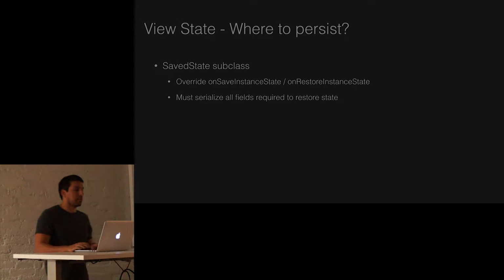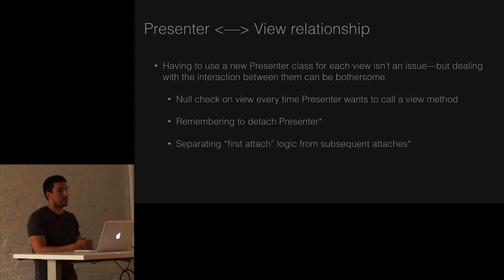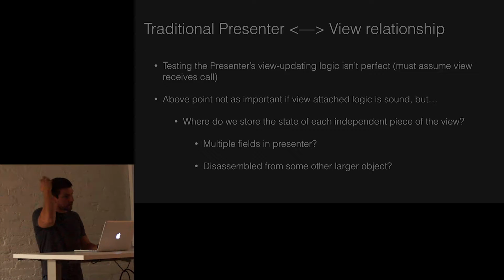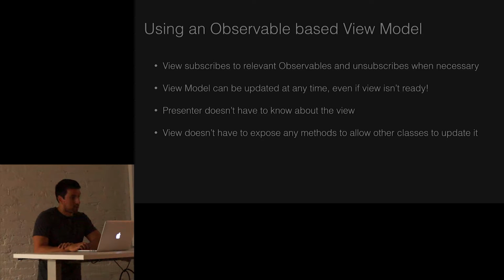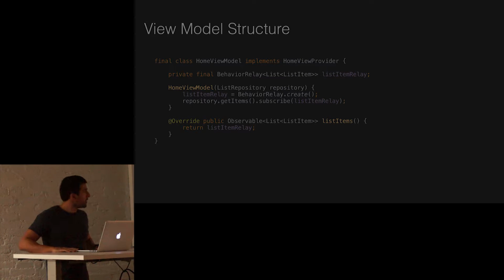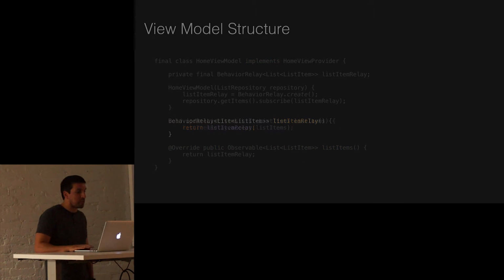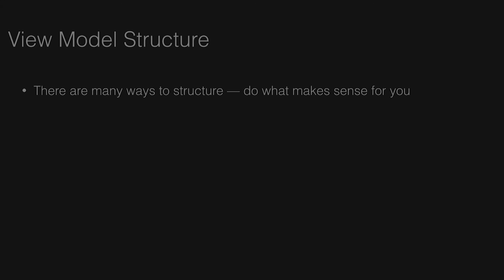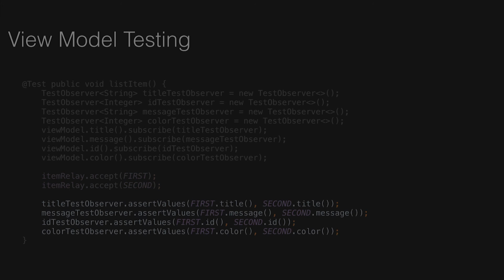Reactive View Models on Android - Brandon Gogetap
A look at how the Reactive View Model pattern can make Android development simpler and your app behavior more predictable.